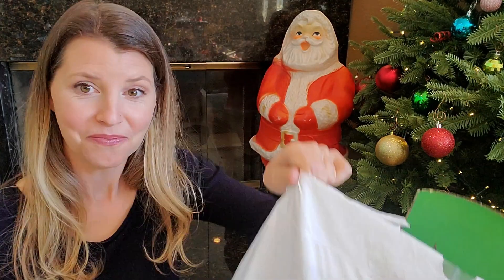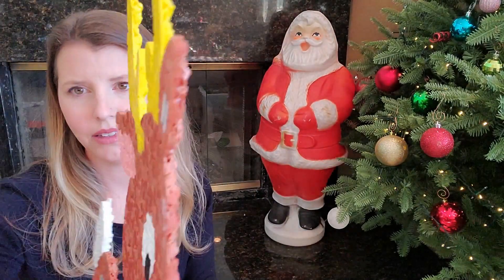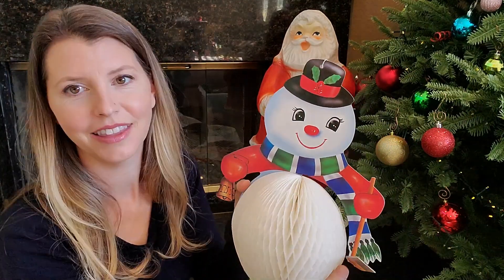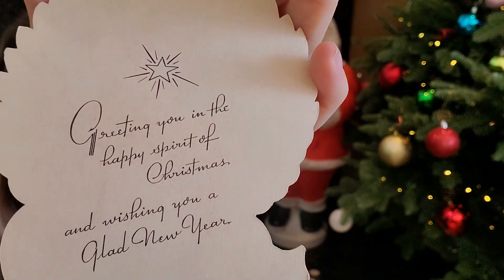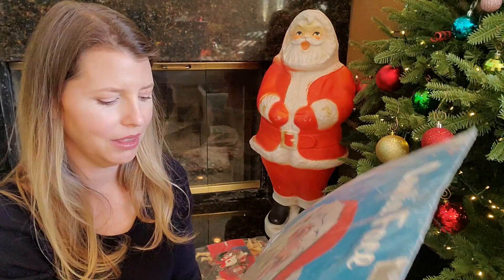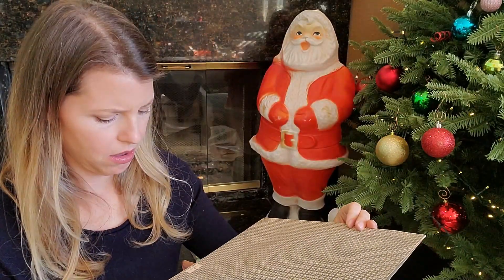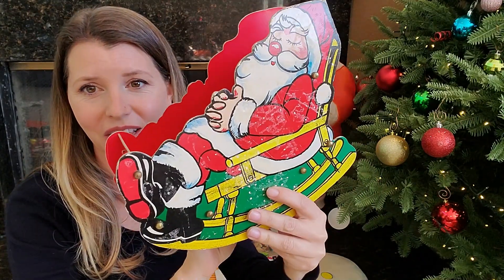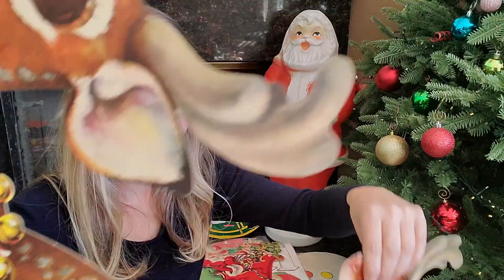Retro Christmas Decor - Vintage Paper Cut Outs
I'm back with more Retro Christmas Decor - Vintage Paper Cut Outs .  This time it's holiday paper die cuts from estate, garage, and yard sales finds.
I love coming across these paper decorations. The details and colors just make my heart skip a happy beat. I have yet to find any at a thrift store. Most of these decorations are from the 1960's-1980's. I do have a few older Christmas cards which are fun to display. Hallmark, Beistle and a few other companies are the ones who made most of these die cuts. I also picked up two melted plastic popcorn decorations. These things are so cool. I never owned them growing up but it just so happens that my husband had these exact same two when he was little, what are the chances?!
I love decorating with these as they remind me of my childhood and my teachers classroom. You can easliy hang the on the wall, frame them or set them on a cabinet.